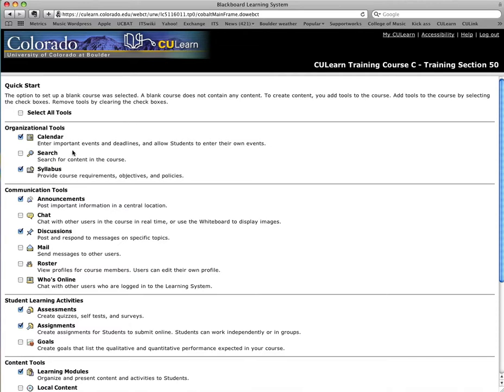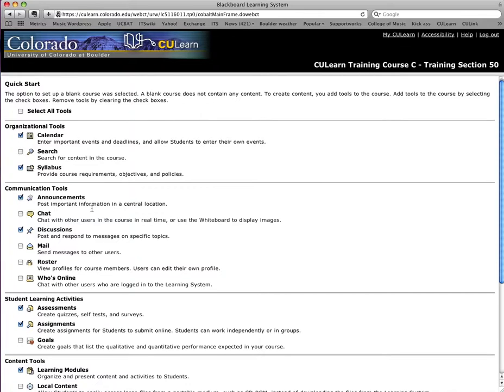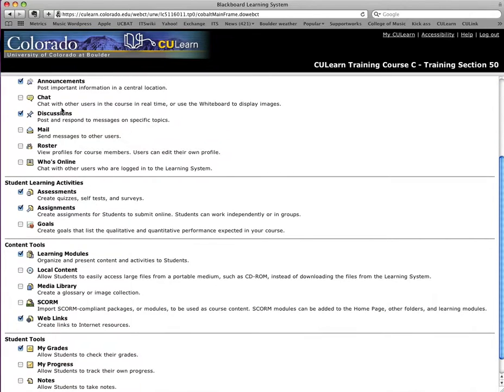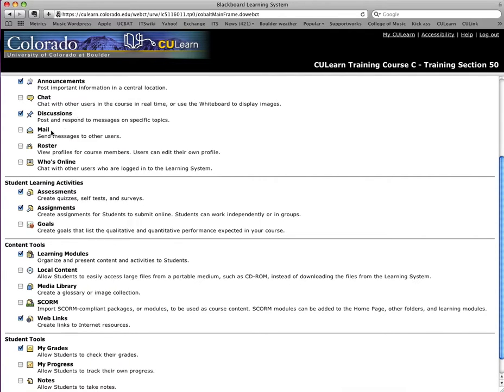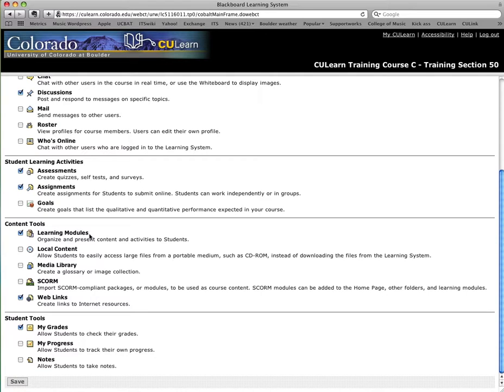The QuickTools Menu